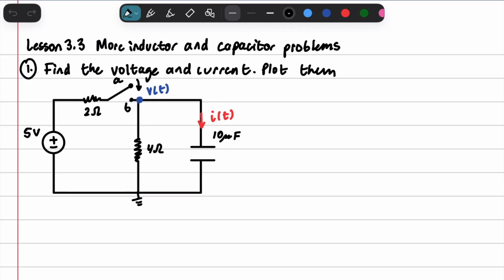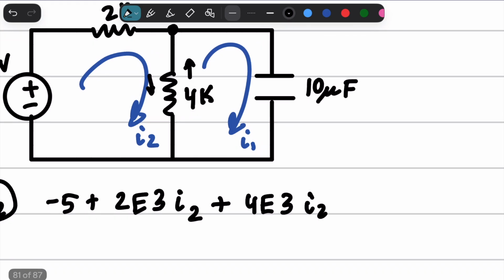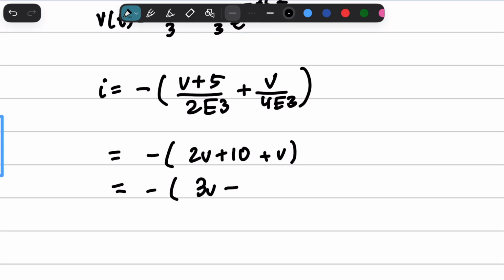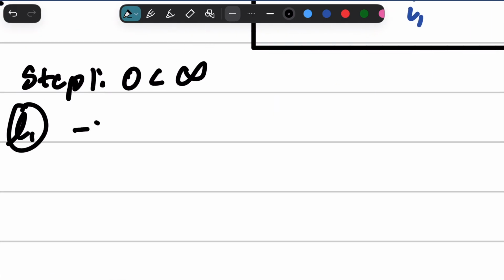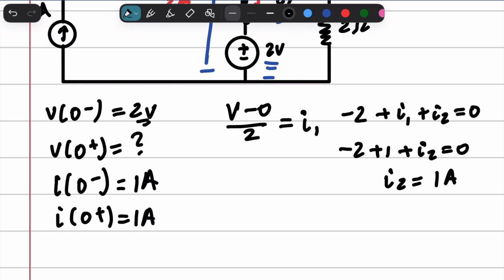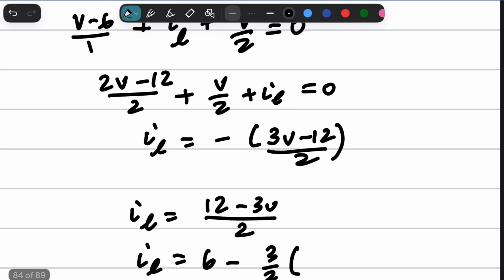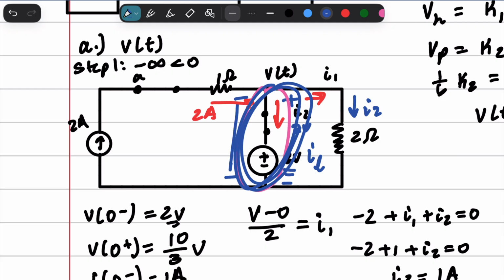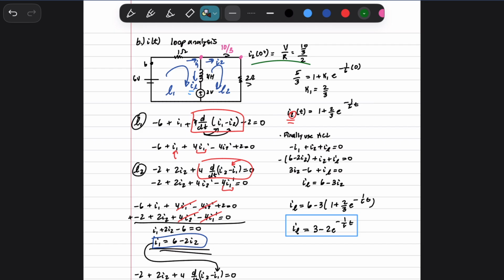Advanced Transient Circuits Worked Examples | Circuits Lesson 3.3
In this lesson, we work through three advanced transient circuit problems involving capacitors and inductors. These examples build on the techniques introduced in the previous transient analysis videos and require a stronger understanding of initial conditions, final conditions, time constants, and first-order circuit behavior.

While we still solve each problem step-by-step, the pace is a bit faster than in the introductory examples. Because of this, I highly recommend watching the previous transient lessons before attempting these problems if you're new to RC and RL circuit analysis.

Throughout the lesson, we focus on developing a systematic approach to solving more challenging switching circuits and understanding the physical behavior of energy-storage elements during transient operation.

By the end of the video, you should be more comfortable tackling complex transient analysis problems and applying the techniques to your own homework and exam questions.